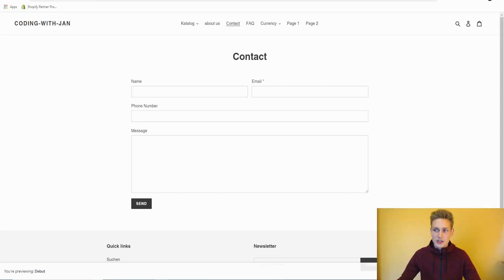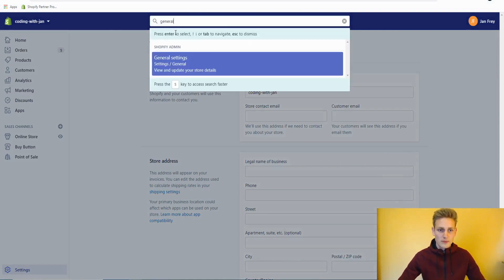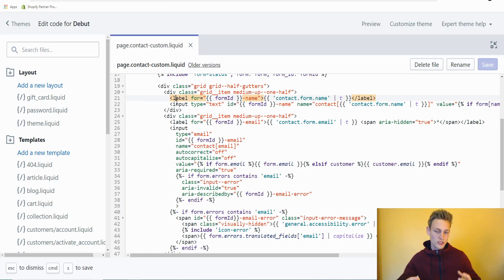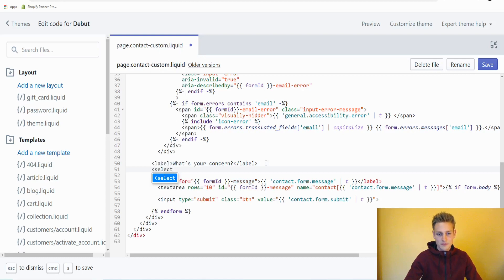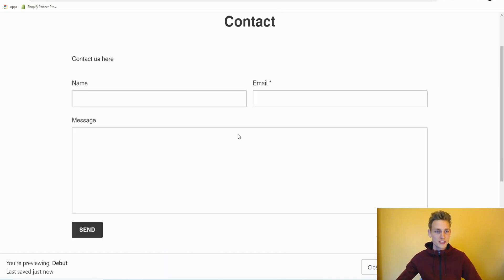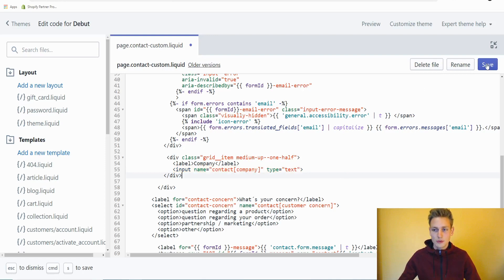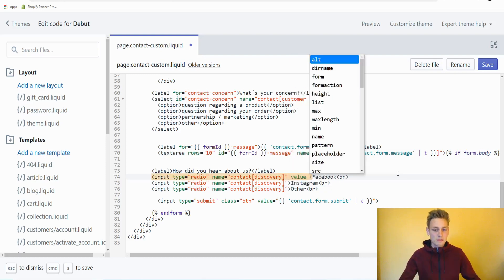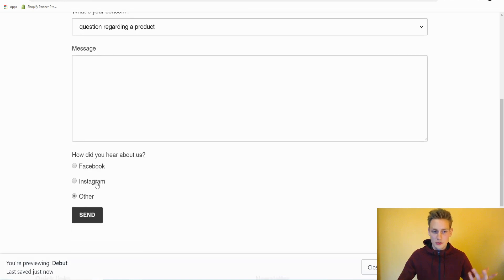Shopify how to edit the contact us page - how to create custom contact forms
🔥 Shopify Developer Bootcamp 2.0 Just Launched!

🤝 LinkedIn (business journey and behind the scenes)

► SEO Description
Modifying the contact form is what we will focus on in this video. We will learn how you can edit your theme files and dive into the contact page template. Here we will use some basic HTML to include new form fields.